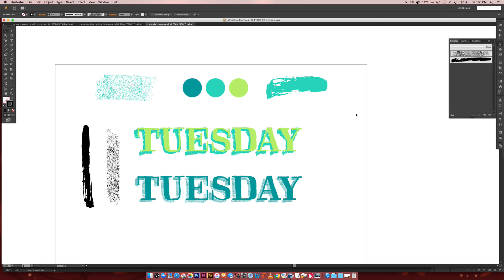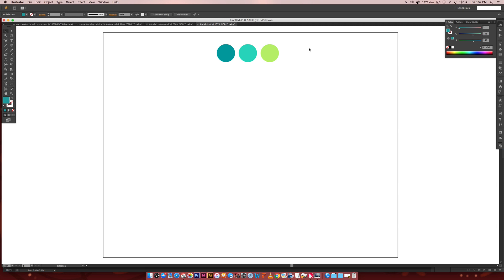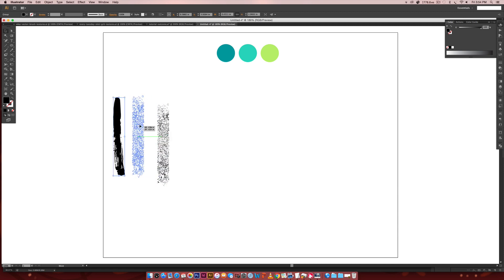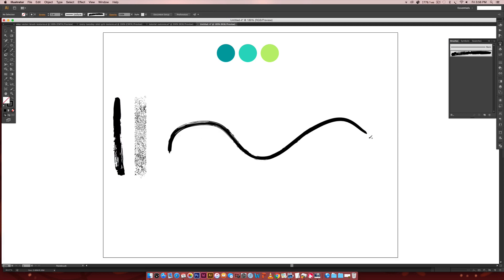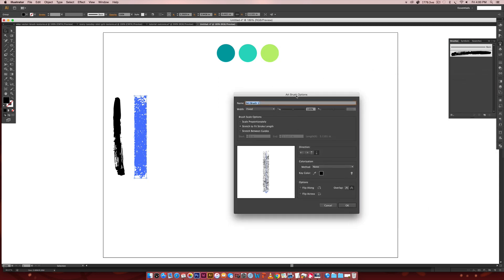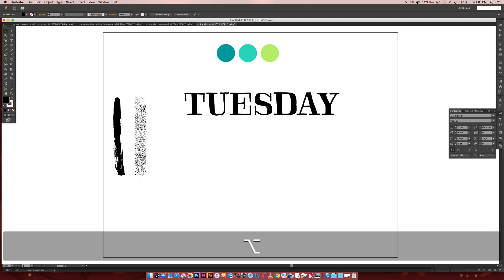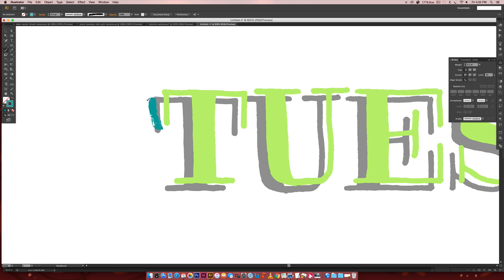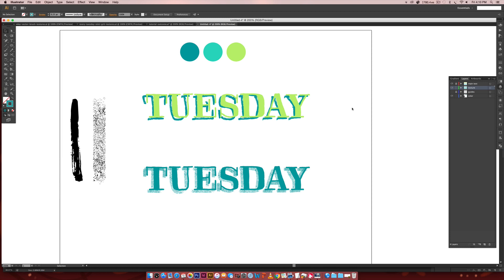How to Create Illustrator Texture Brushes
Pick up the free vector assets mentioned in the video here!